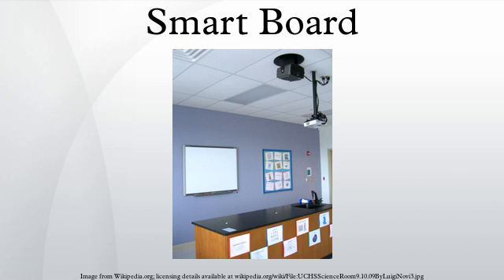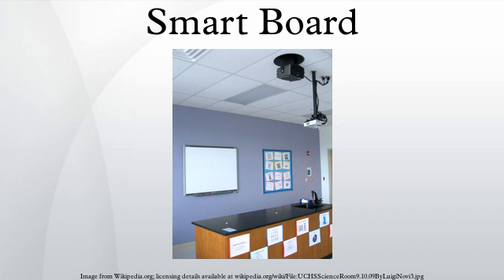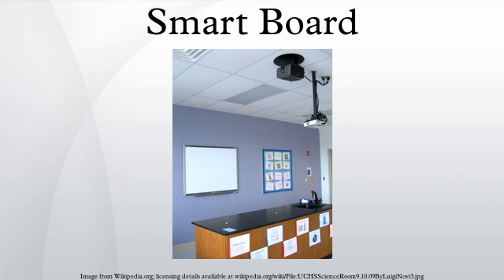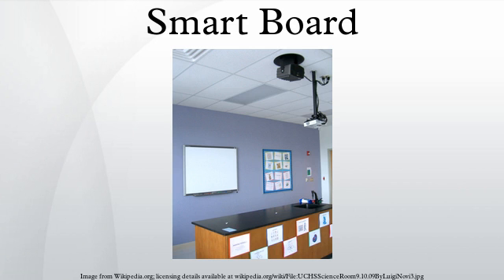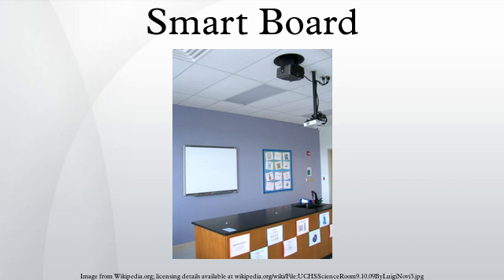Smart Board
The Smart Board is a line of interactive whiteboards produced by the Calgary, Alberta-based company Smart Technologies.